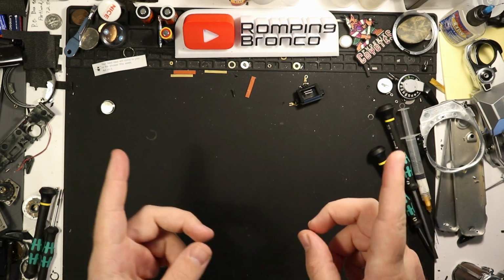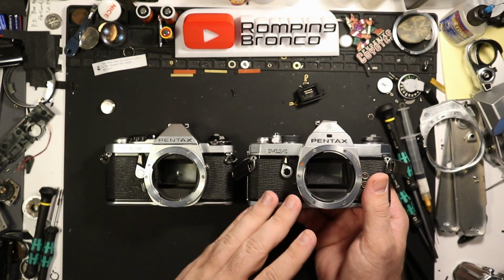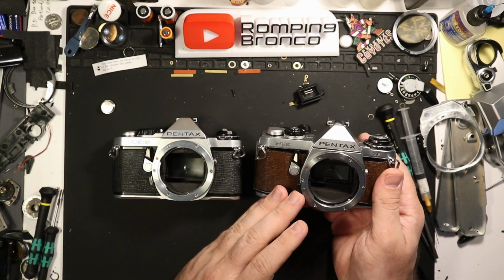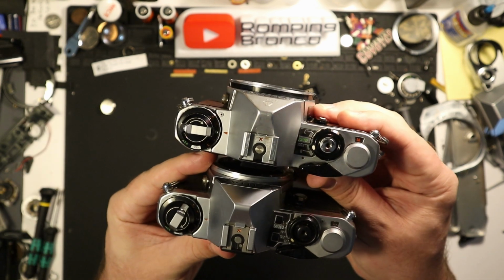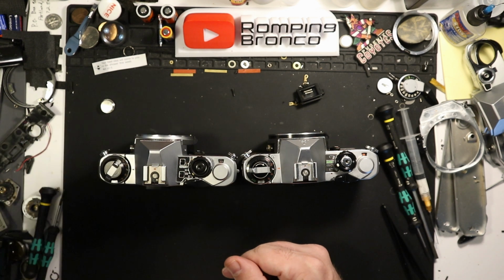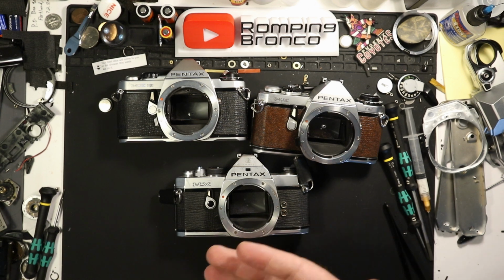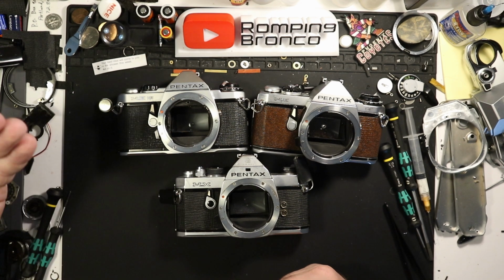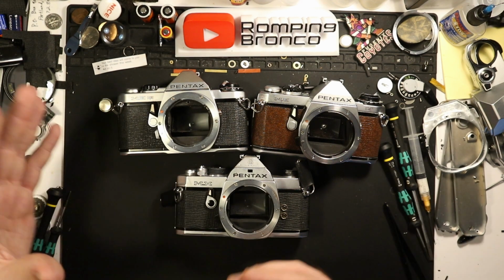The Best Pentax Film Camera For You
We like Pentax film cameras on this channel and whether it's the Spotmatic series, the K bodies or in this case the M series of cameras and this is going to help go over some of the basics.